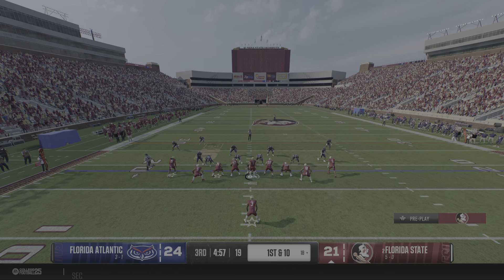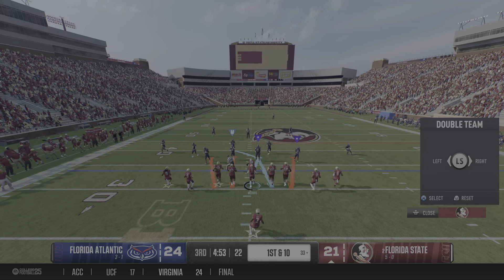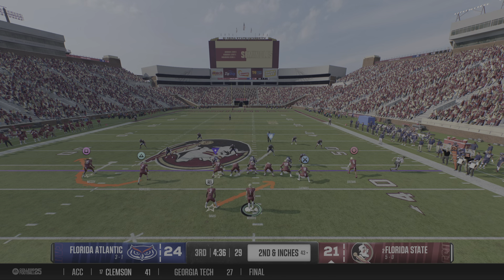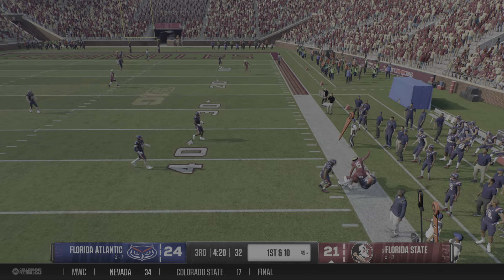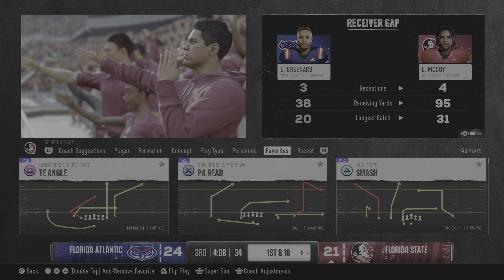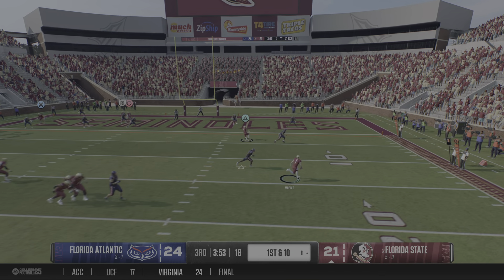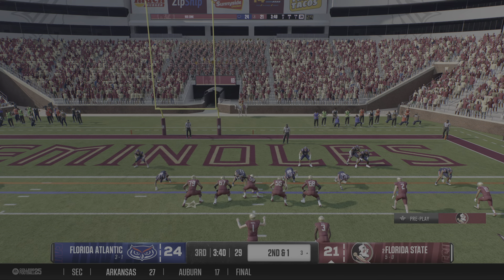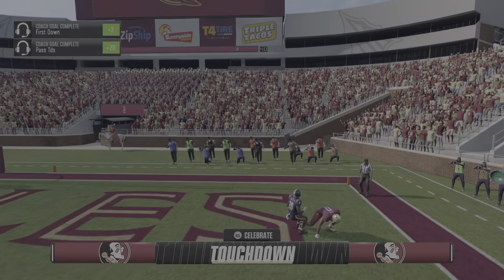Morris with another TD drive vs FAU